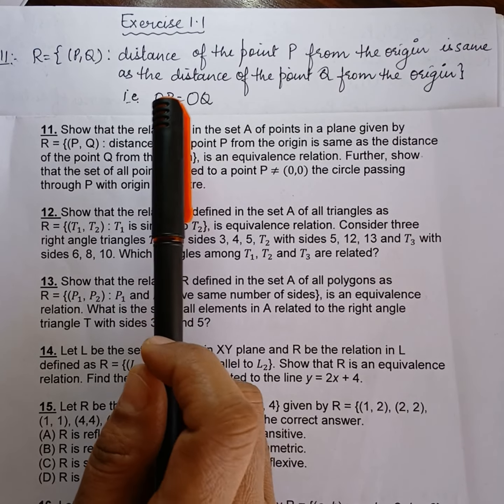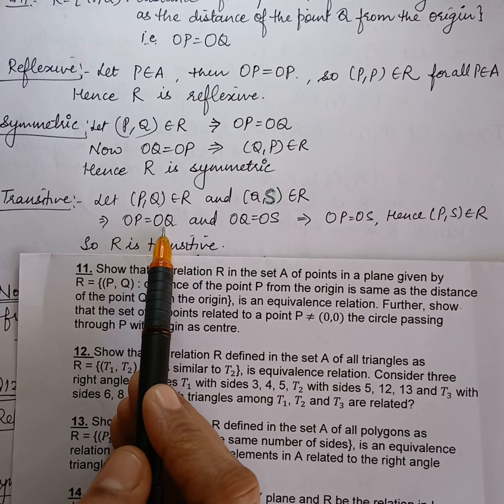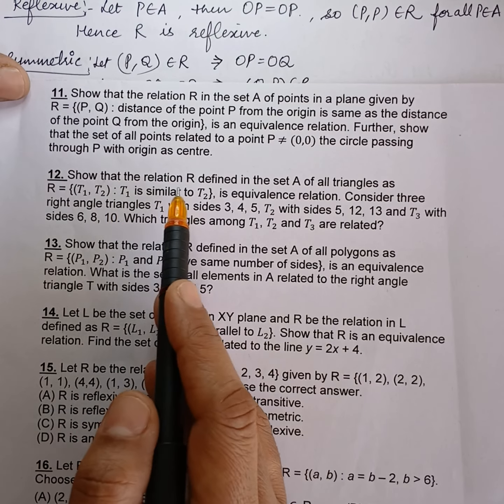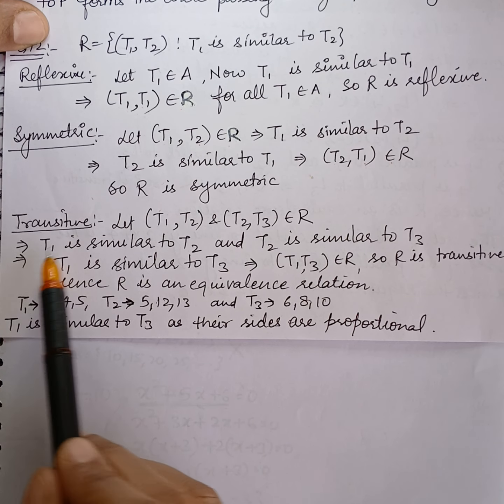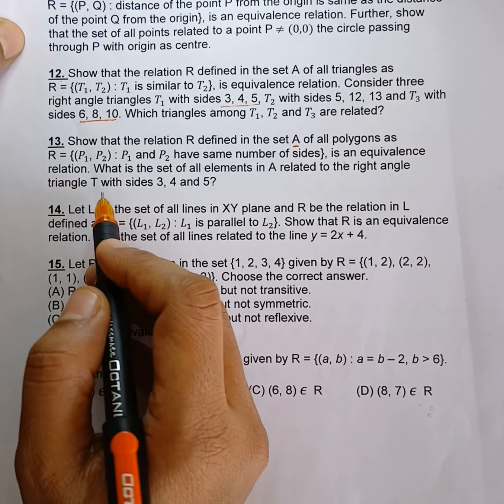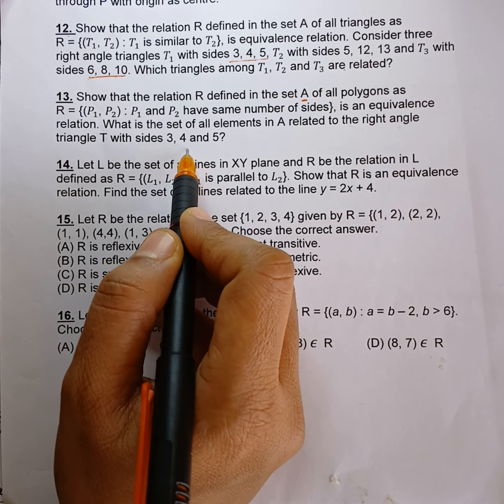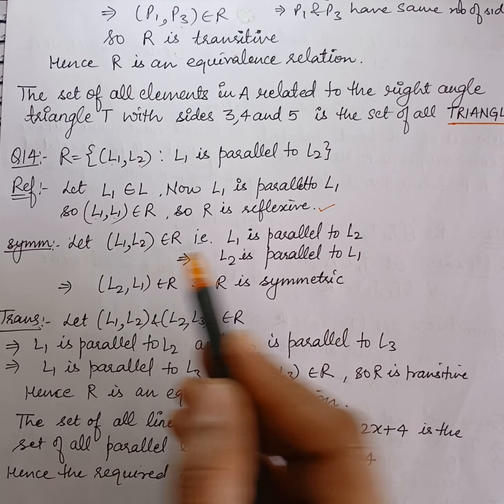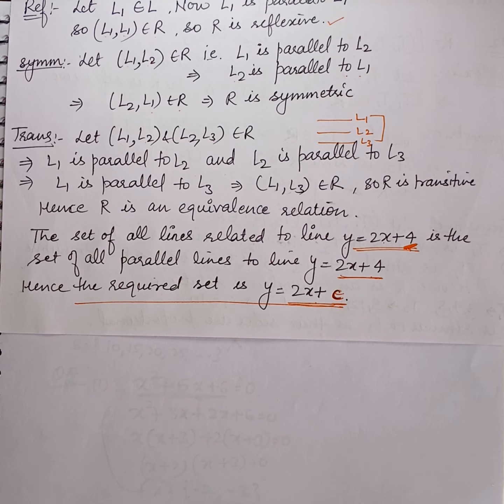Chapter 1(relations & functions) Ex-1.1 (Q11 to Q16)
Explained Q11 to Q16 from Exercise 1.1 from chapter 1 relations and functions. Dpubts can be asked in comment section. Happy learning.